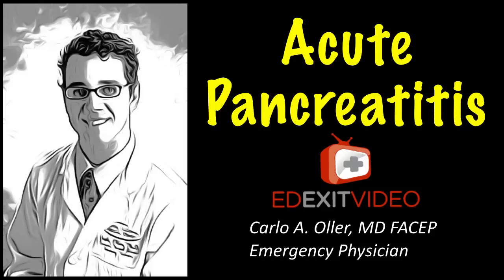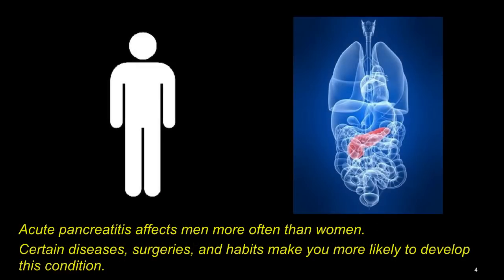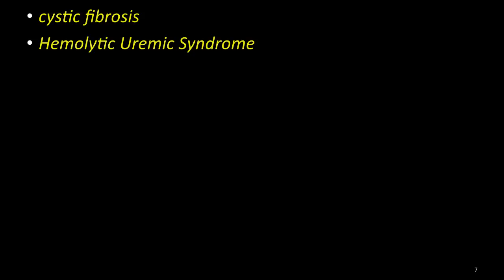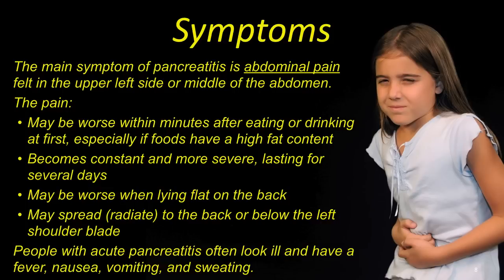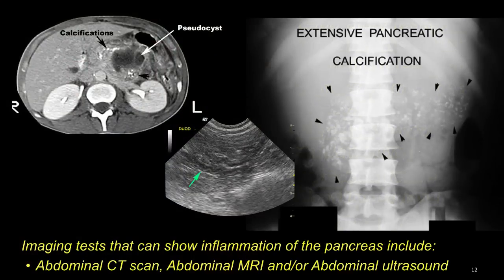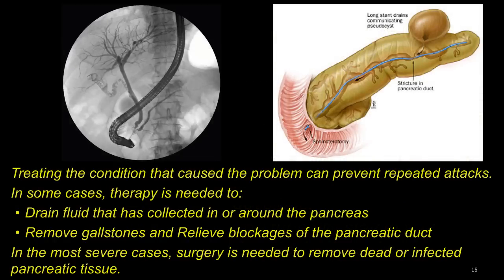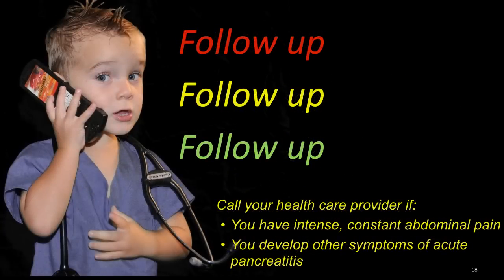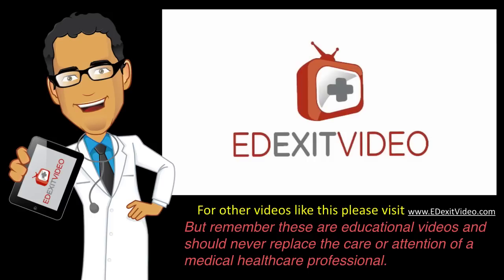Pancreatitis PEV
The pancreas is an organ located behind the stomach that produces chemicals called enzymes, as well as the hormones insulin and glucagon. Most of the time, the enzymes are only active after they reach the small intestine, where they are needed to digest food.
When these enzymes somehow become active inside the pancreas, they eat (and digest) the tissue of the pancreas. This causes swelling, bleeding (hemorrhage), and damage to the pancreas and its blood vessels.
Acute pancreatitis affects men more often than women.
Certain diseases, surgeries, and habits make you more likely to develop this condition.